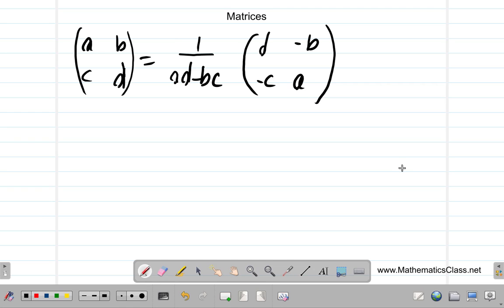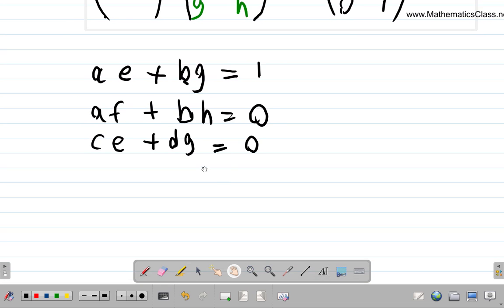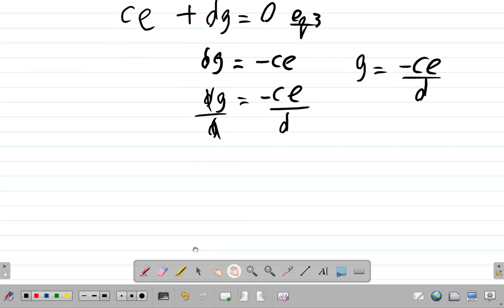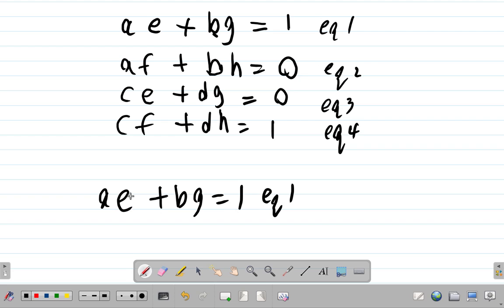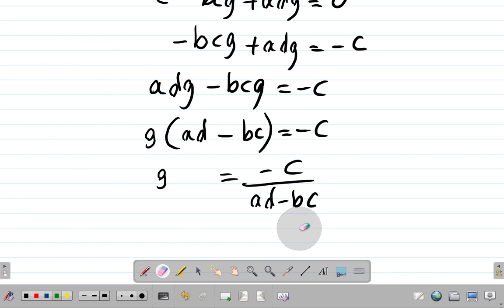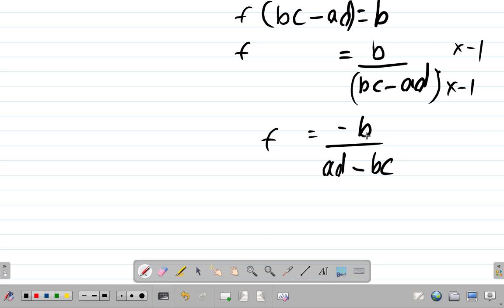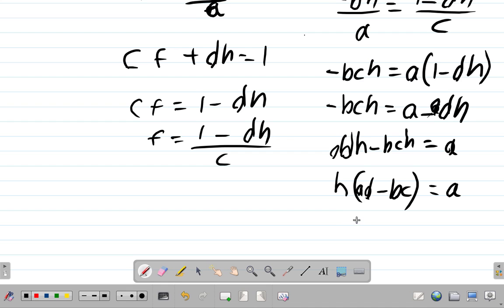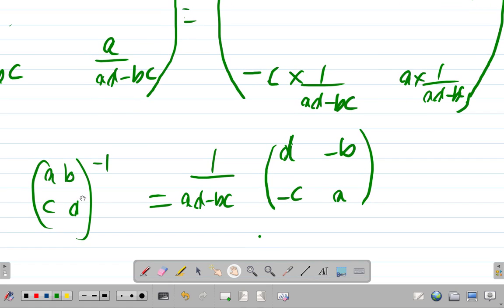Proof of the Matrix Inverse Formula